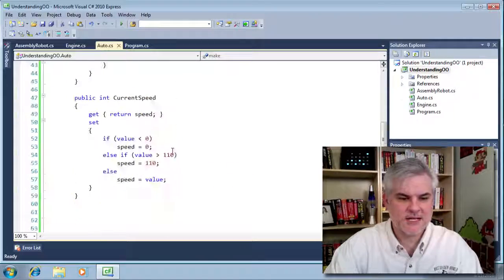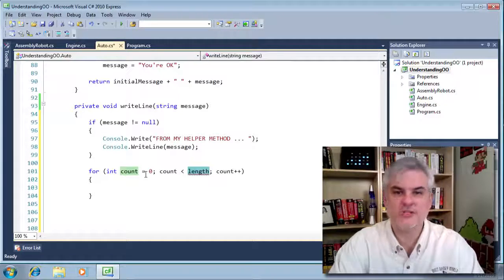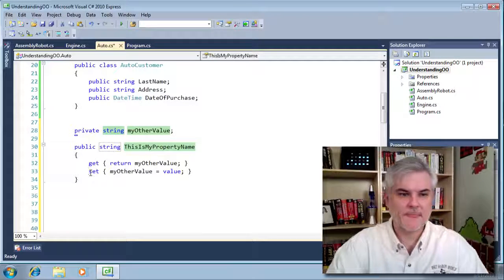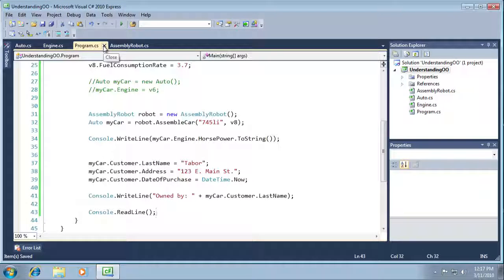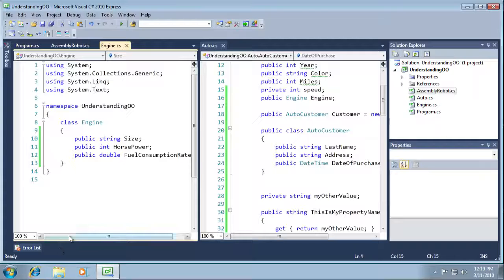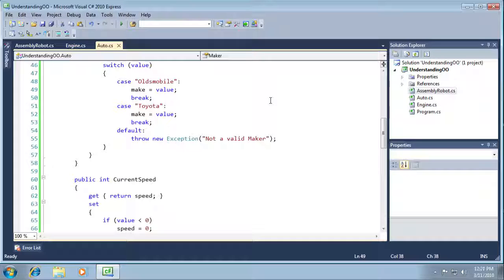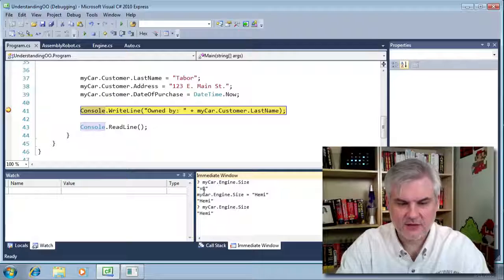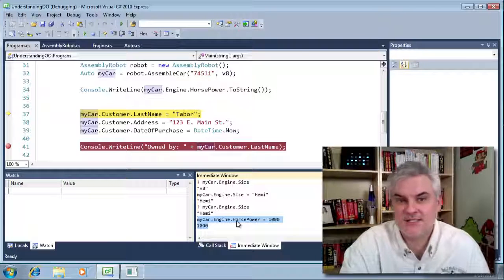VCS2010 03 07 – Visual Studio IDE Overview Day 3 Code Snippets, Managing Tabs, Immediate Window